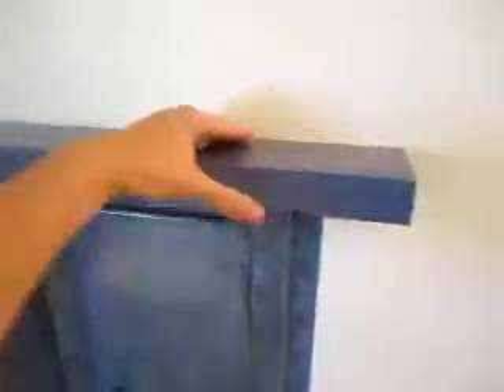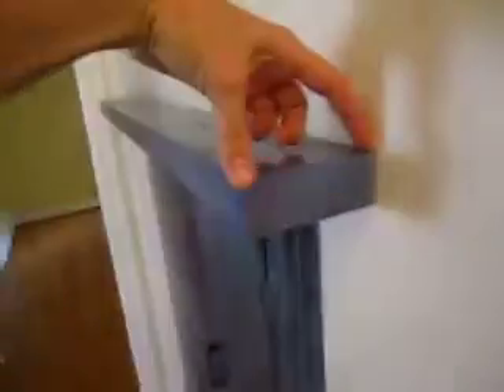4700 Eilers hall and guest room